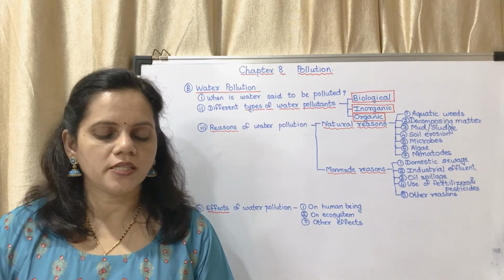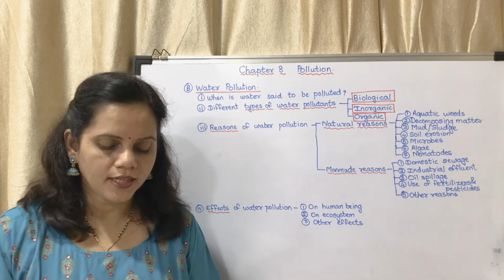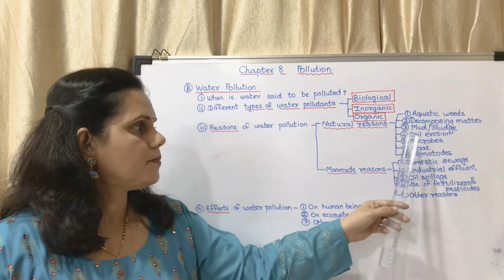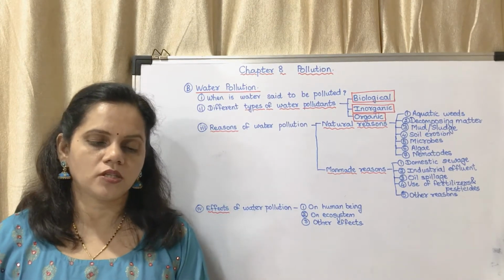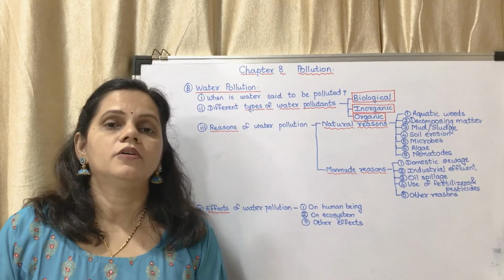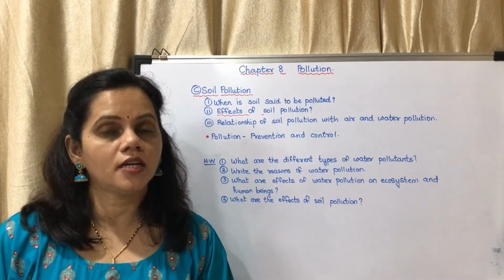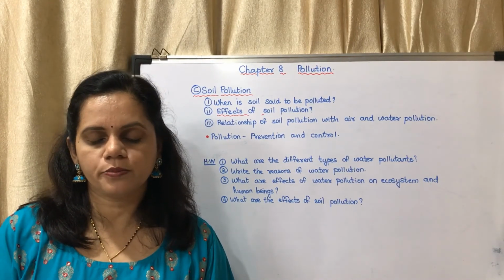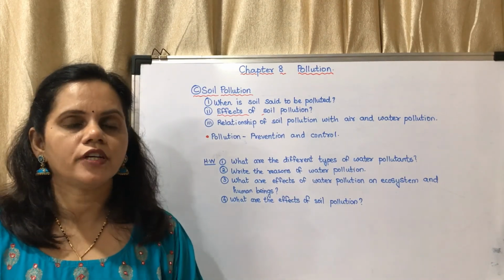Standard 8 Chapter 8 Lecture 28